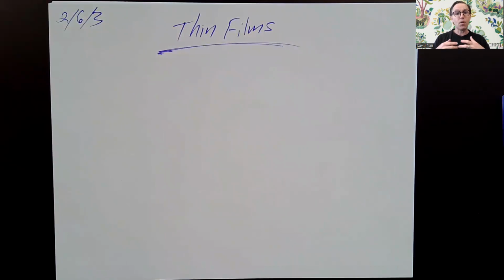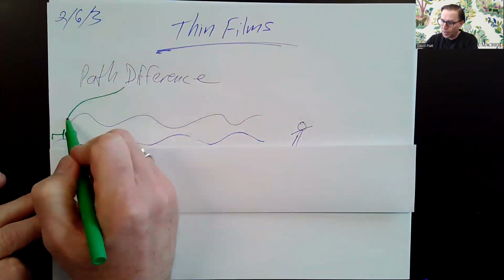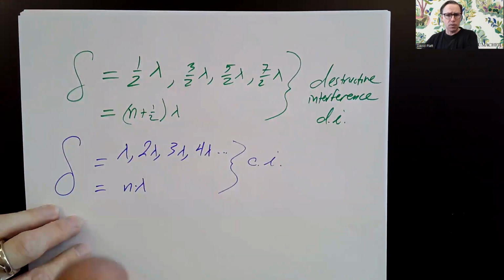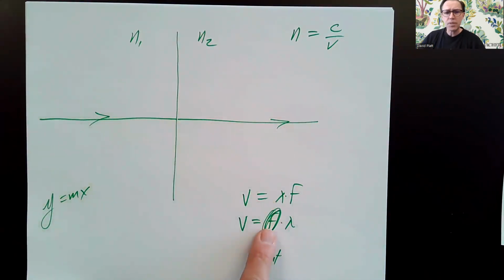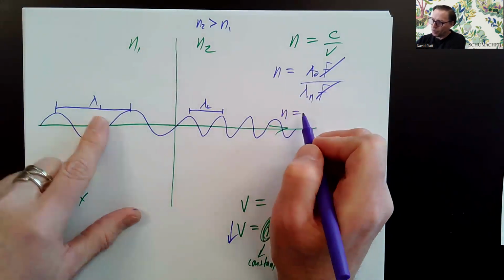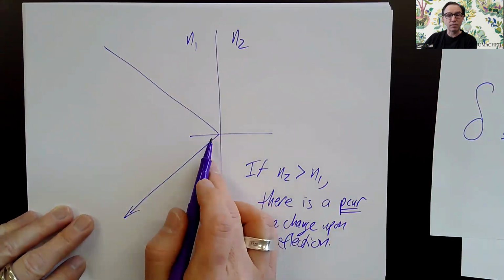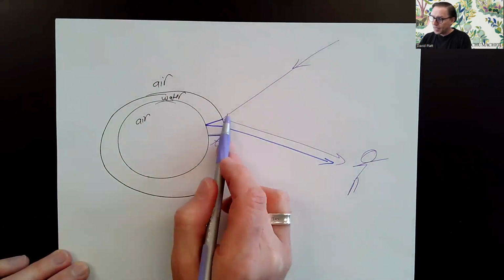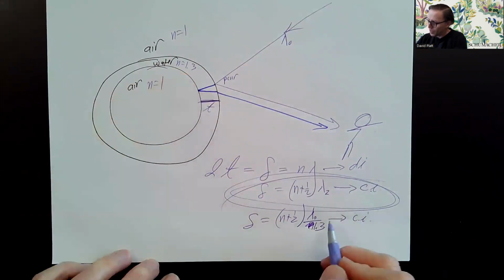AP Physics 2 Unit 6 Lesson 3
Path difference
Constructive and destructive interference
Change in wavelength upon entering a new medium
Thin films